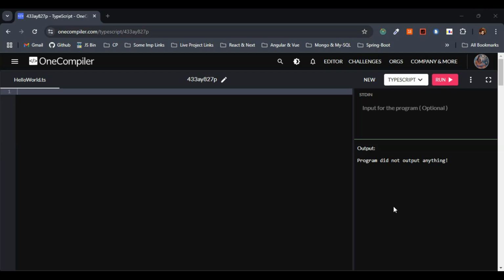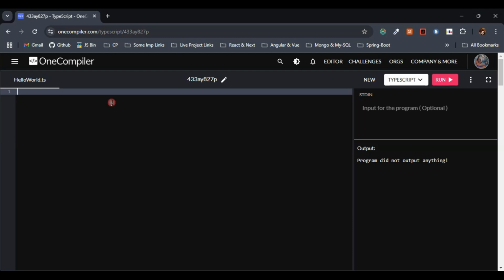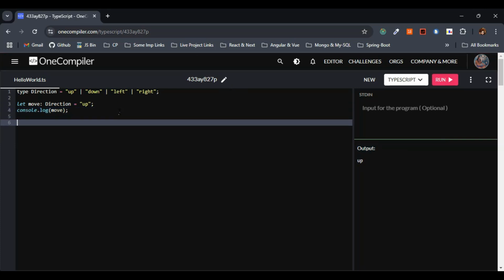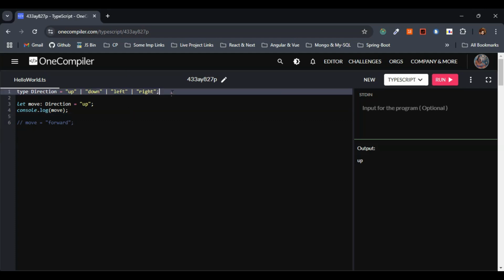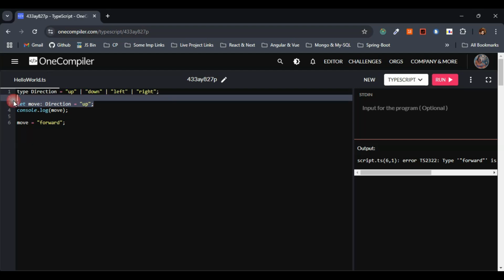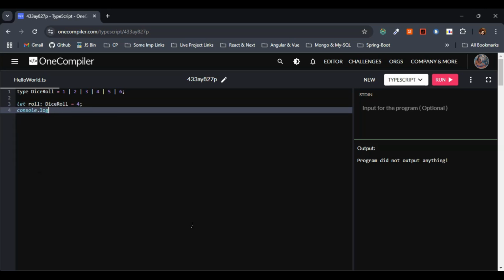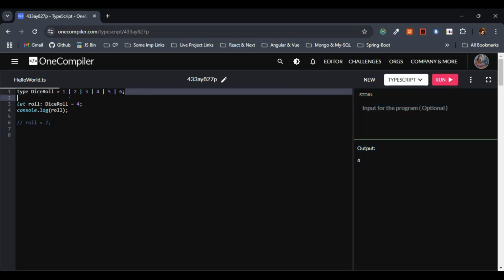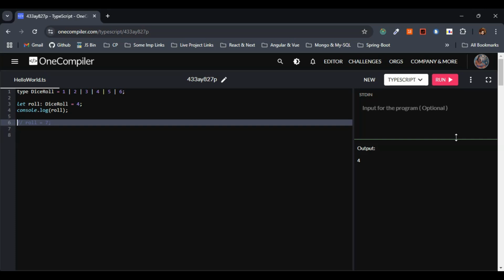2. TYPESCRIPT : Literal Types